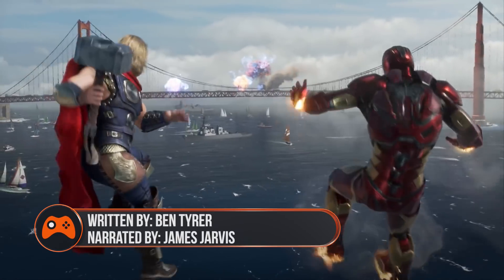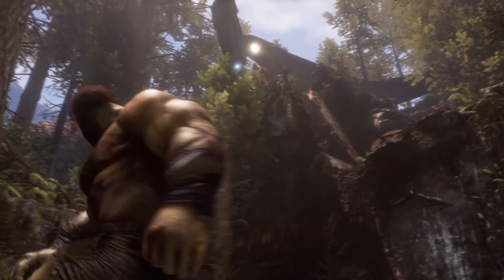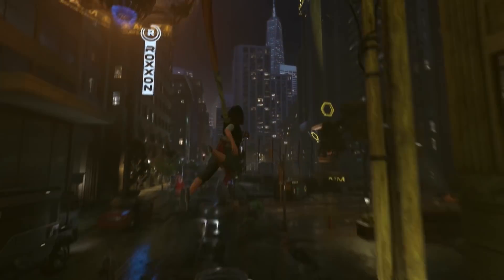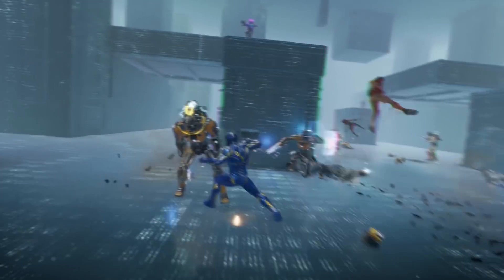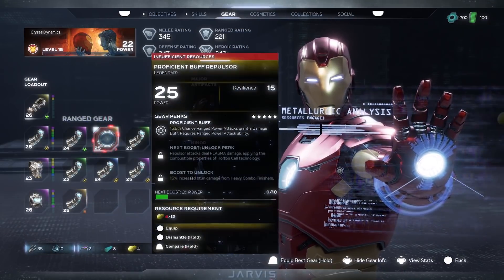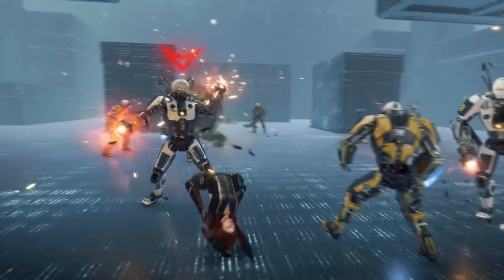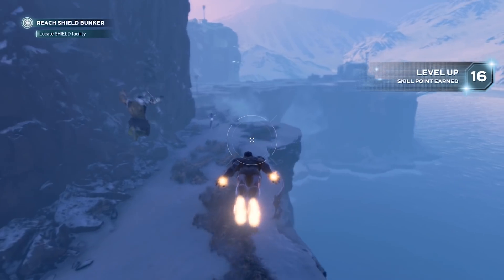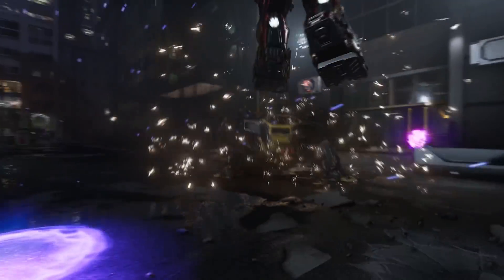Marvel's Avengers (BETA) gameplay preview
Marvel's Avengers clearly wants to be many things to many people. but Does it manage to successfully thread the needle between stats and spectacle? Here's our preview from the Beta.